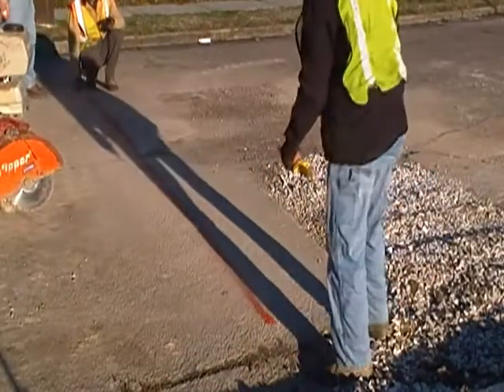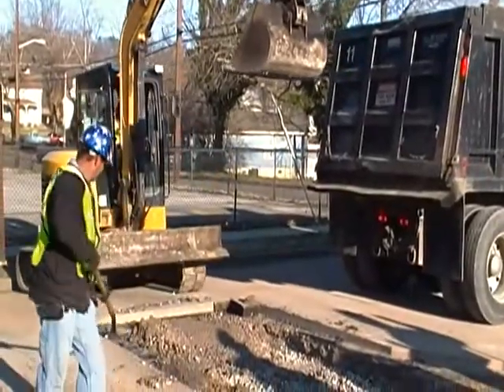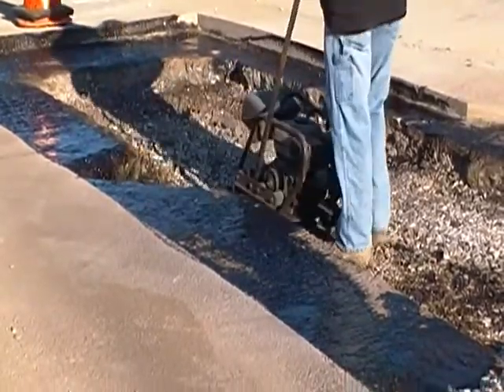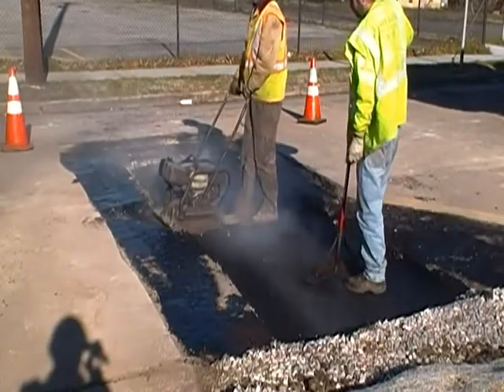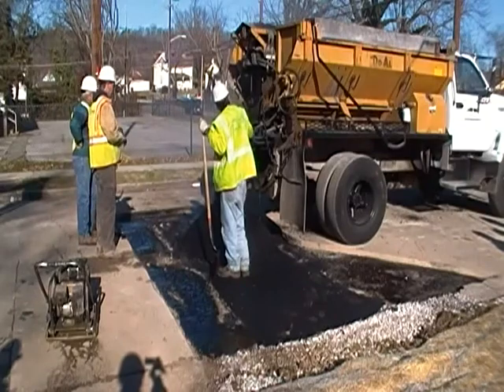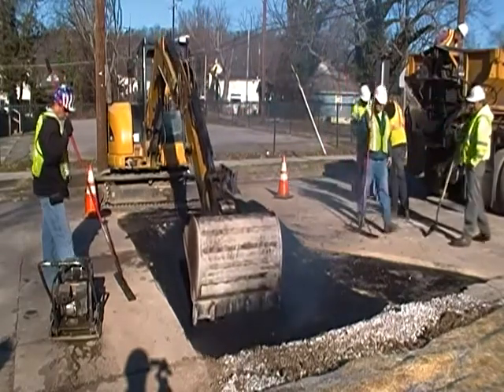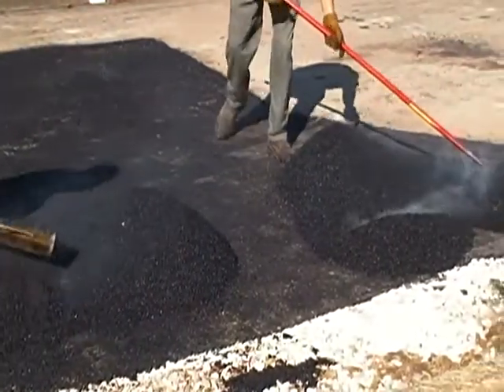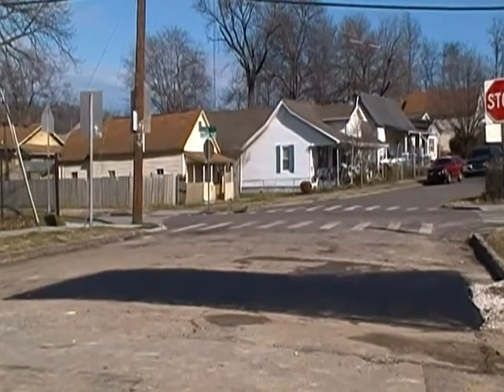Street Repair - T-Cut